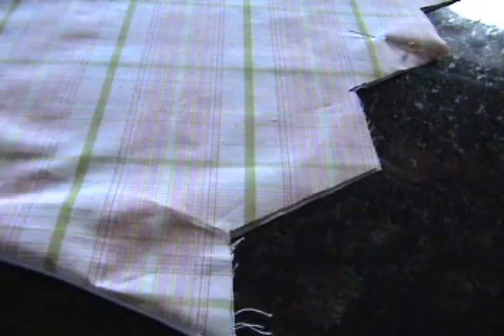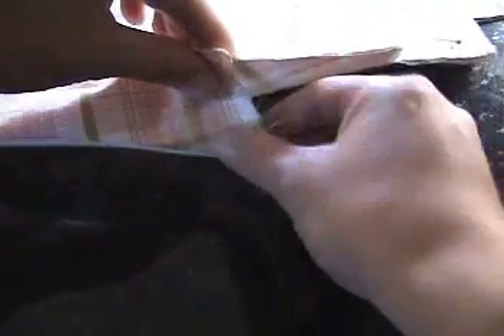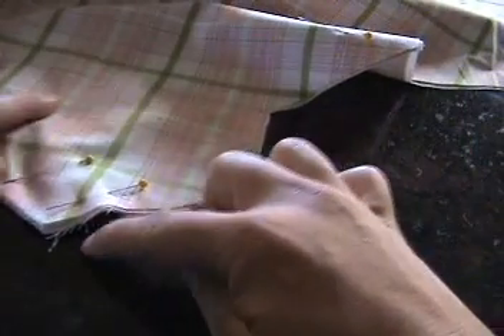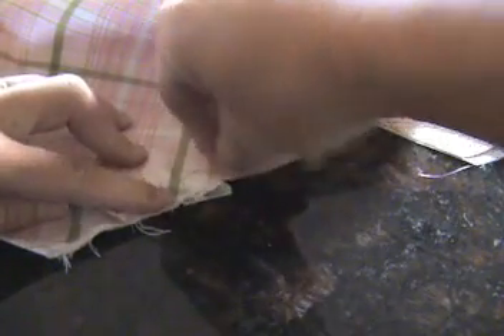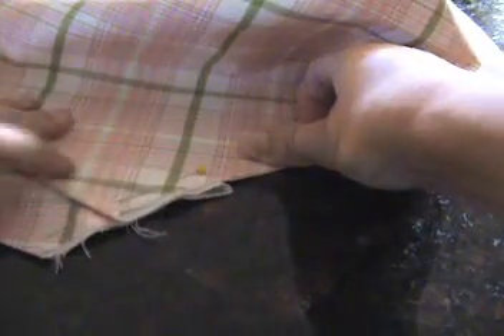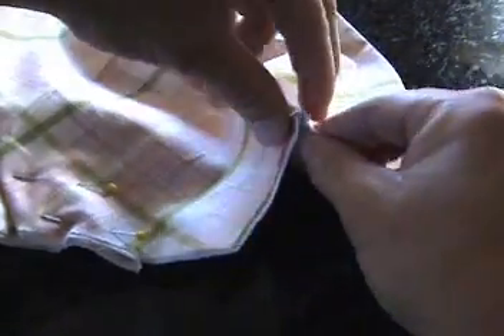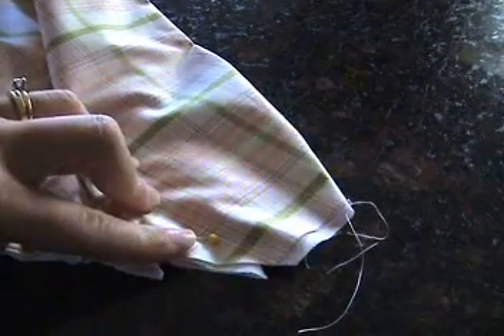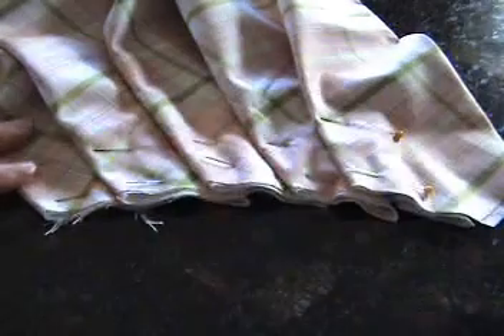How To Pleat A Swag Curtain - Make Swag Curtains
~ Learn how to pleat your swag curtain so that it hangs on your window beautifully.